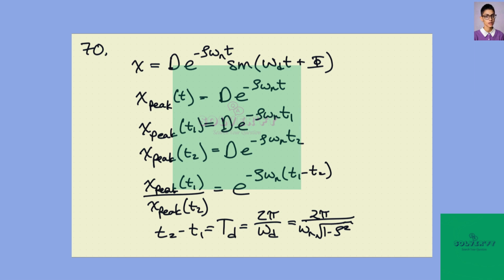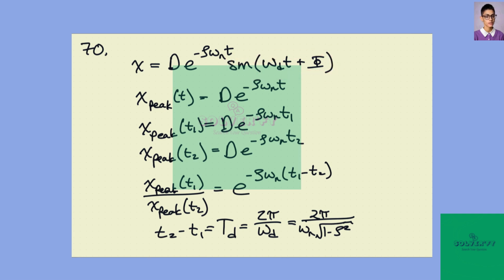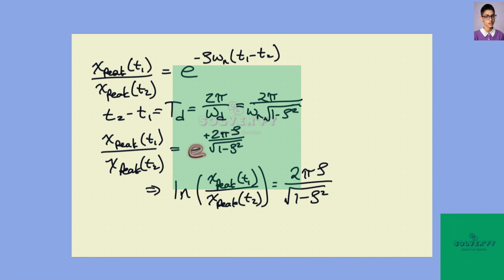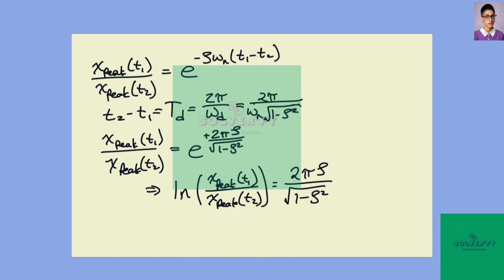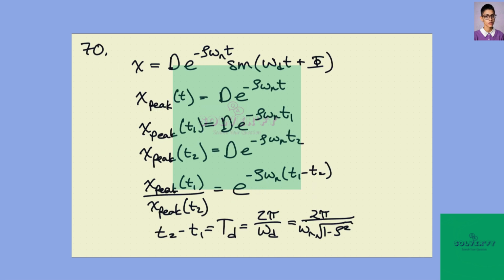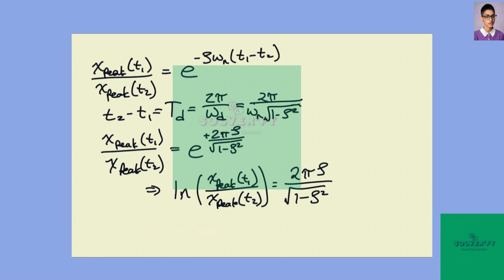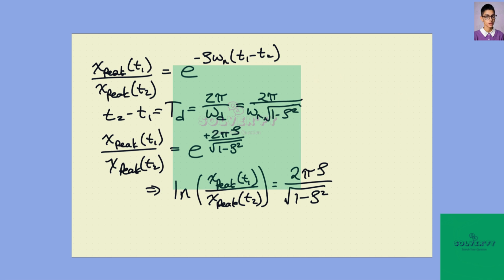[Engineering] The damping factor, may be determined experimentally by measuring the successiv